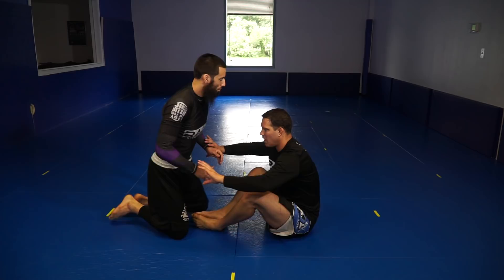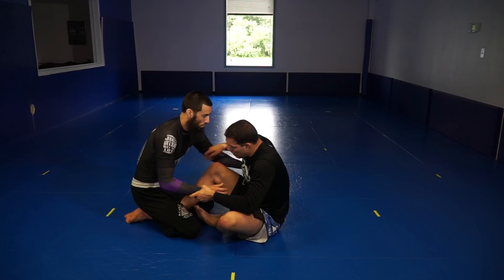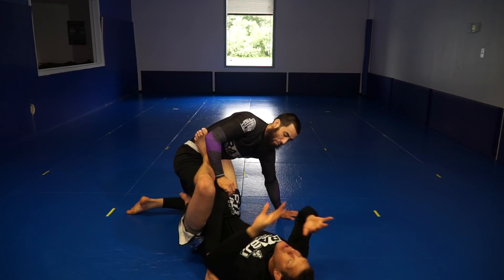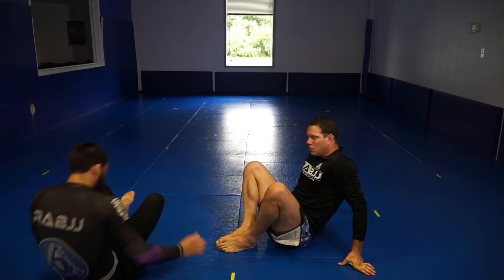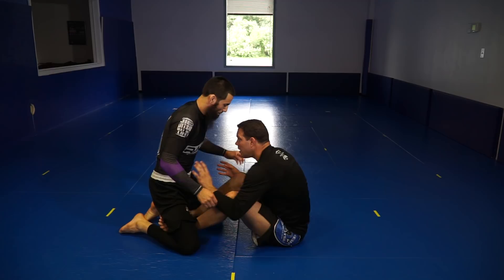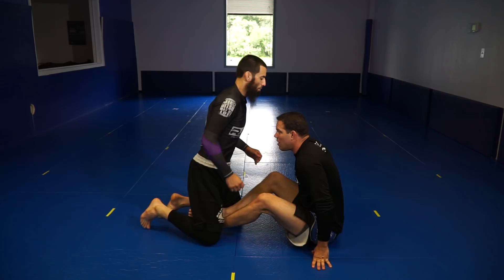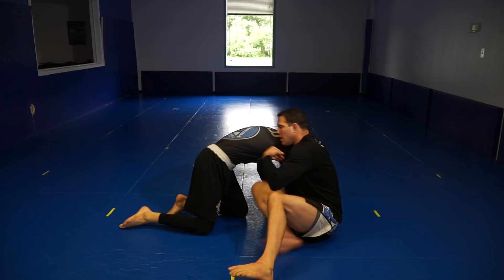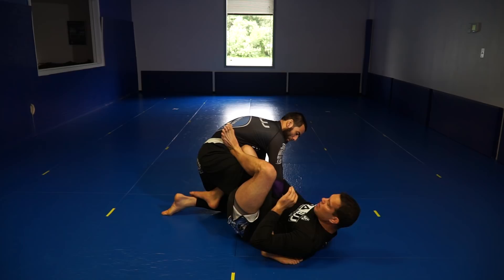Basic Ashi Garami Concepts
At The RABJJ Academy people from all walks of life learn Brazilian Jiu Jitsu from professional martial arts teachers who are smart, funny, extremely well trained, knowledgeable, and full of passion, respect, and patience. We offer classes for Kids, Teens and Adults.

@Ricardo Almeida Brazilian Jiu Jitsu Academy  At RABJJ Academy we focus on teaching you and your family valuable life skills, such as perseverance, focus, and self-discipline.

Our classes and programs were built with families in mind, that's why we emphasize the value of constant learning and self-improvement, and as a result, our students develop highly effective self-defense techniques & experience new levels of confidence and empowerment.

RABJJ is a community where all our members develop long-term friendships in a positive, healthy and fun environment.

We have served the Mercer County/Robbinsville NJ area for over 25 years and are very excited about our new location in Lakewood Ranch, FL.